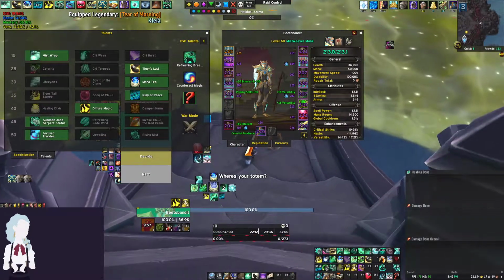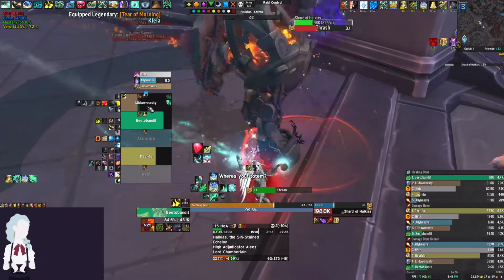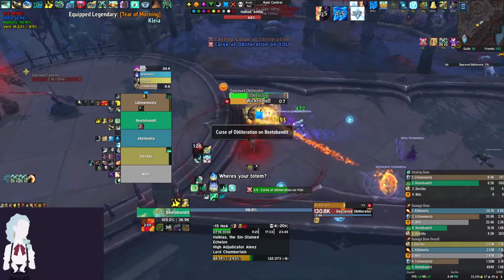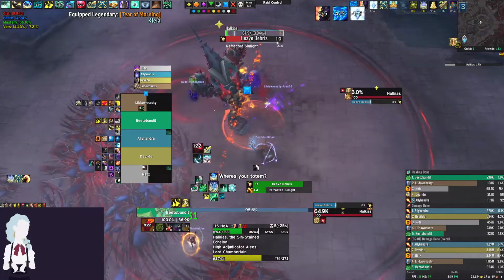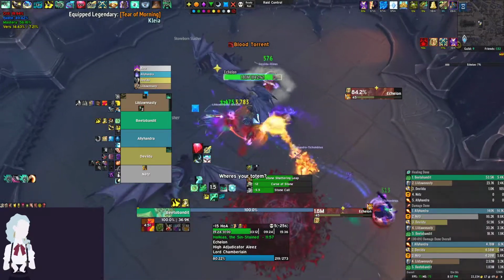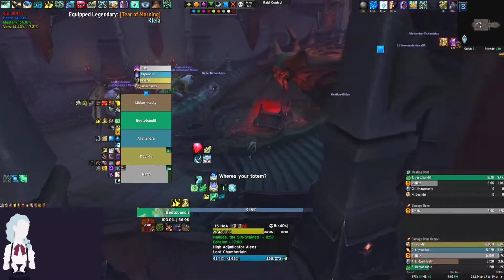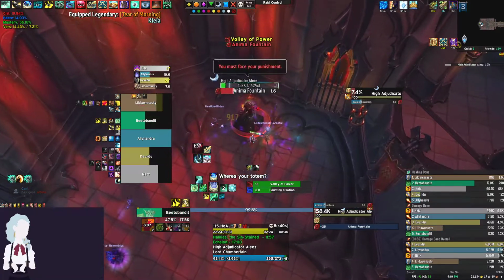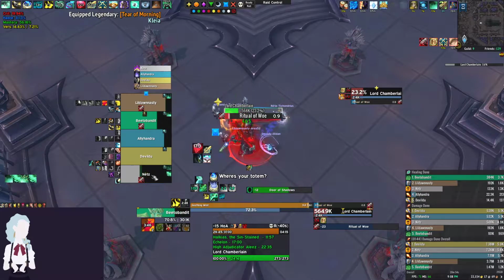+15 HoA Livestream Commentary [Mistweaver Monk]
Moarcookiez-Hyjal-US (Druid)
Soulkitchen-Hyjal-US (Priest)
Beetobandit-Hyjal-US (Monk)
Jinxbug-Hyjal-US (Shaman)
Sakurawaifu-Hyjal-US (Paladin)